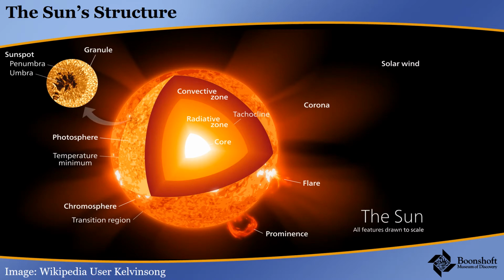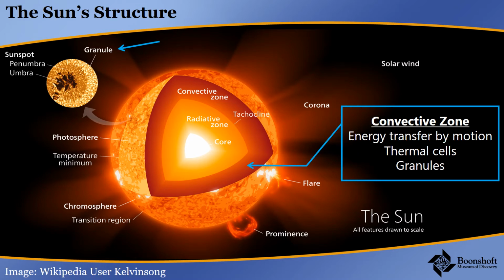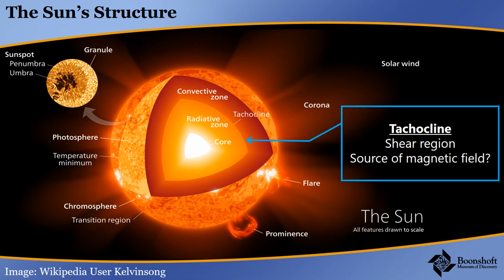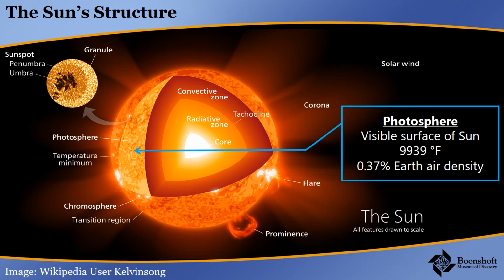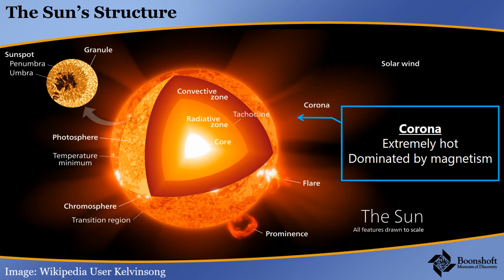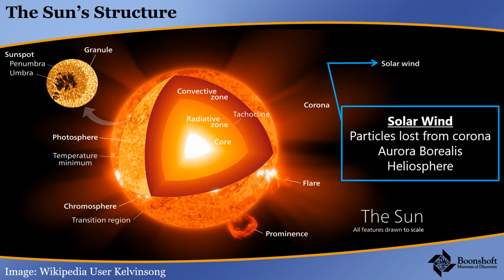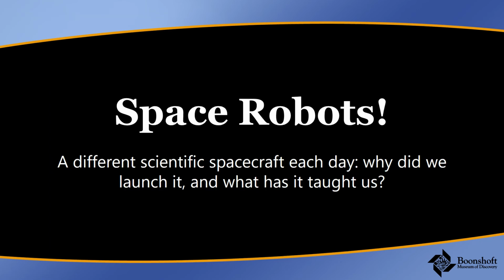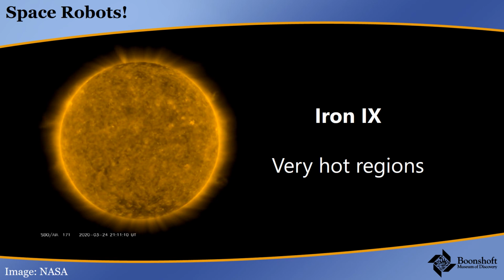Cabin Fever Astronomy - The Sun, Part 2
On today's episode of Cabin Fever Astronomy, Joe continues his talk about the Sun!

Tonight's Sky Crossword: Discover what can be seen in the sky tonight in this informative crossword puzzle! Use the clues to figure out the correct words to complete the crossword puzzle.
This crossword is geared towards teenage learners, but could also be completed as a family to help younger learners process the information.
This activity can be completed on its own or as part of the Cabin Fever Astronomy videos.

We could not fulfill our mission and bring you high-quality, interactive, science-based educational opportunities like these without the generous support from the community. If you can, help us continue to create free online content and donate today! Every little bit helps!